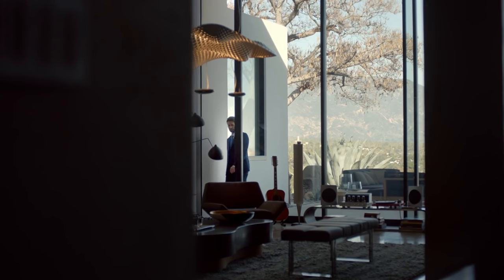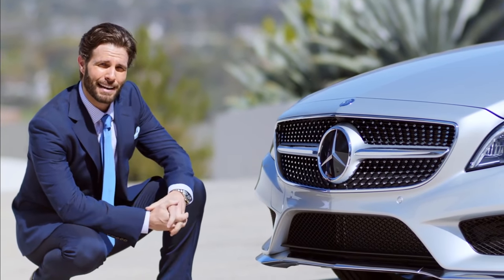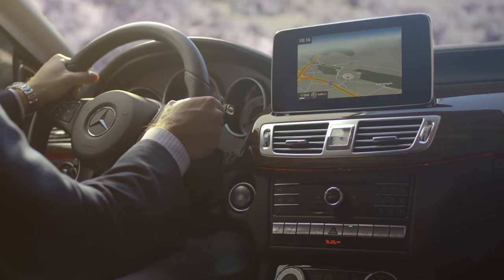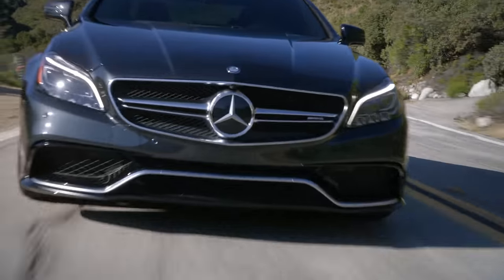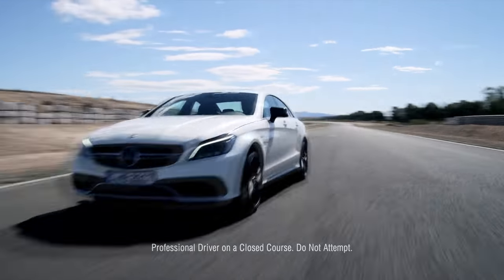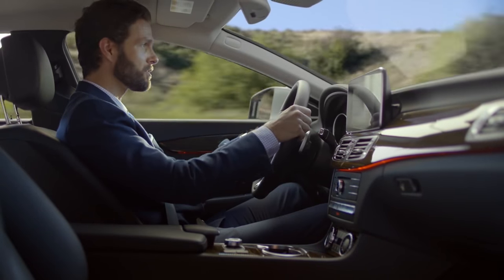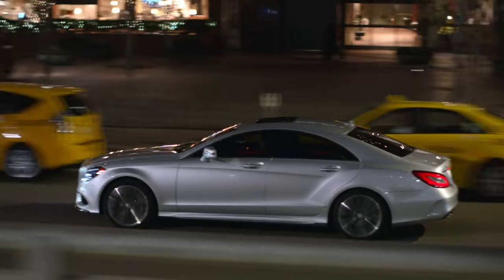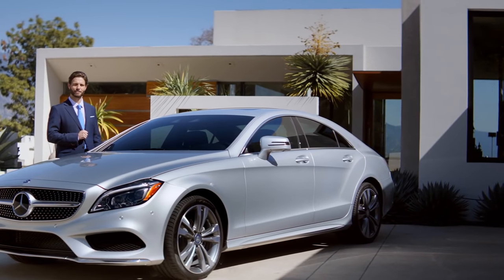CLS Coupe | Gomes Noord-Holland B.V. | Officieel Mercedes-Benz dealer